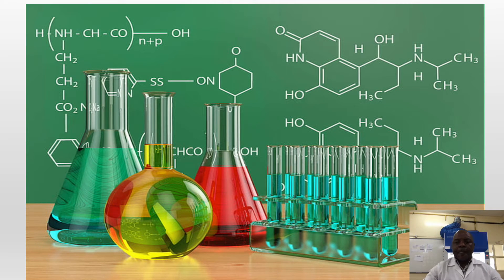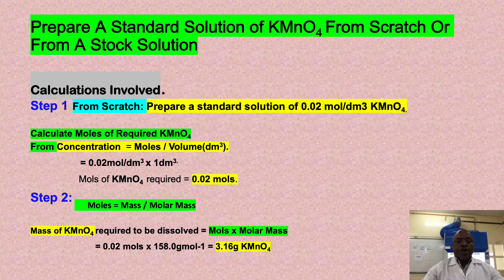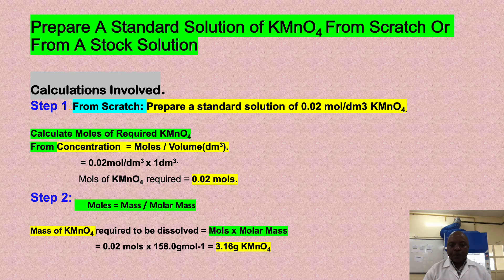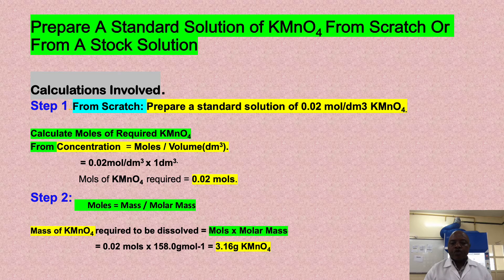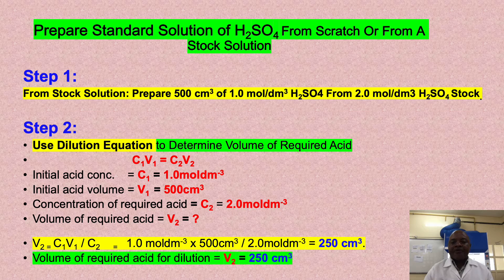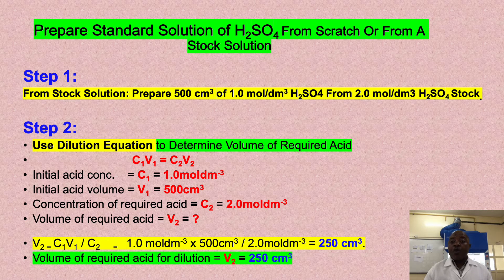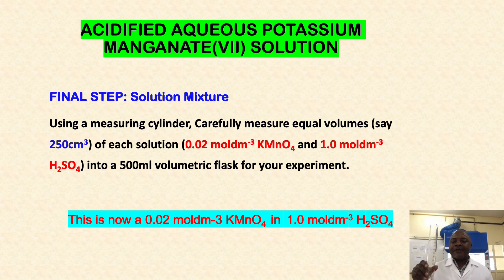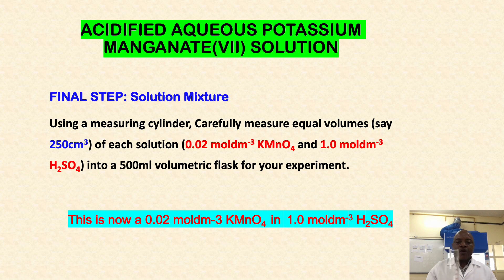Preparation of Acidified Aqueous Potassium Manganate VII Solution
IGCSE, AQA, EDEXCEL, IB Diploma, and AS/AL Required Practical.
A Step-by-Step Procedure to Prepare a Solution of 0.02 mol/dm3 KMnO4  in  1.0 mol/dm3 H2SO4